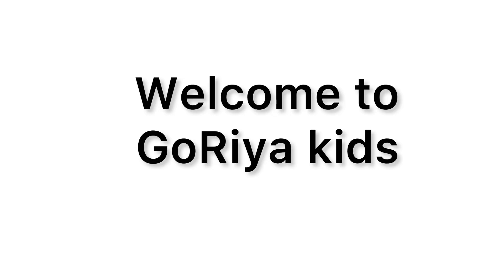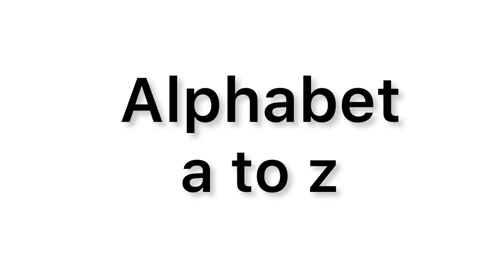abcd | a to z